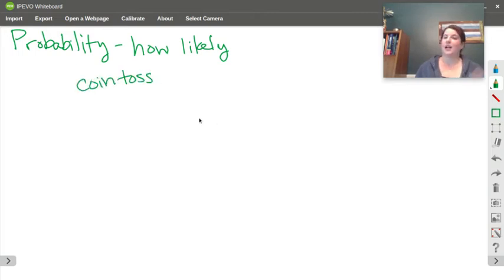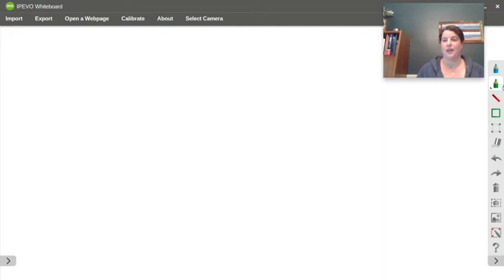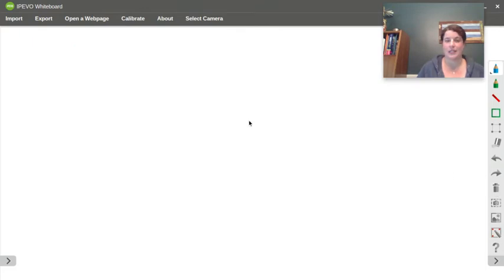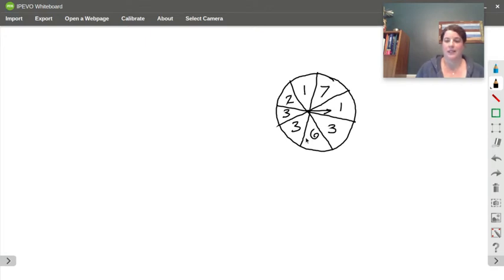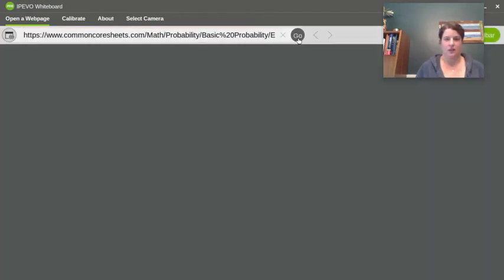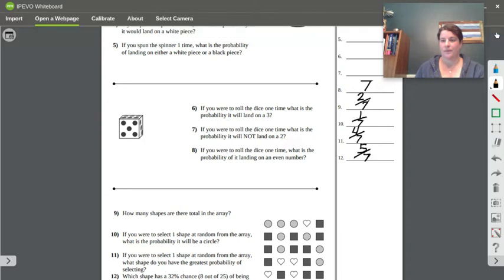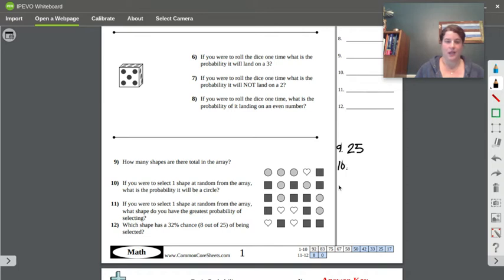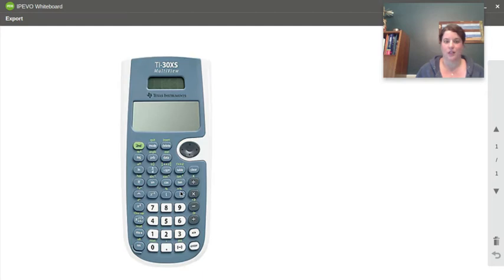Probability Part 1: Basic Probability